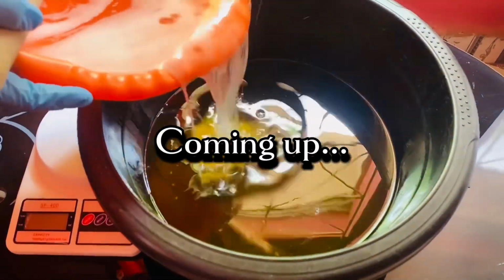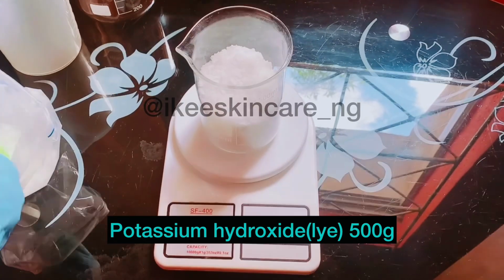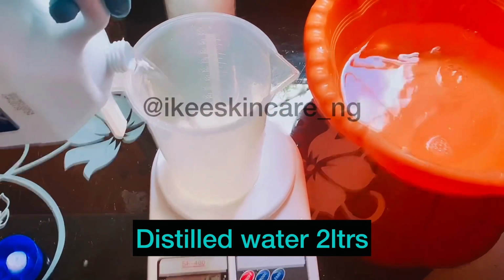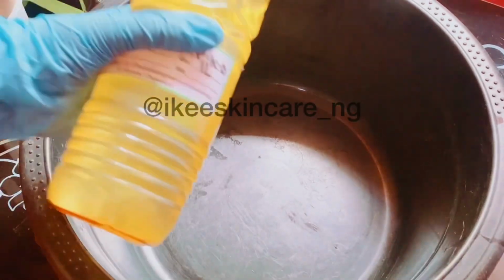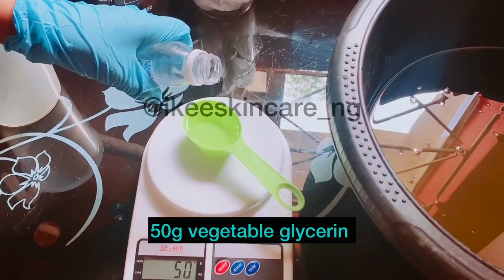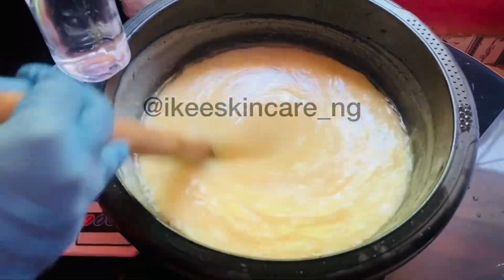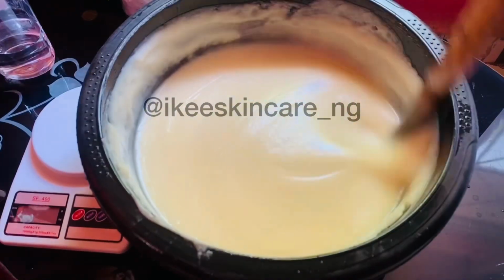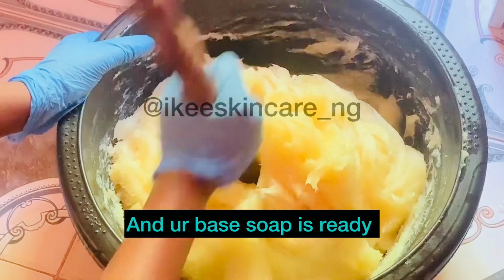Make Moroccan Black Soap Base With Me || How To Make Moroccan Base Soap With Recipe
In this informative and engaging video, we will guide you step-by-step on how to create a natural Moroccan soap base from scratch. Discover the traditional methods and ingredients used in Moroccan soap-making,

🟢🟢 For Training And Product Purchase 🟢🟢
                 Chat me on WhatsApp

💎💎💎 My mission 💎💎💎
My mission here at ikeeskincare_ng is to help enlighten Radiant skinholic individuals achieve healthy glowing skin in all shades through the power of my videos ✨🔥✨

And also help skincare business owners level up their games with my detailed skincare Training course ✨🔥✨

💎💎💎 Timecodes 💎💎💎

Cheers 🥂🥂🥂